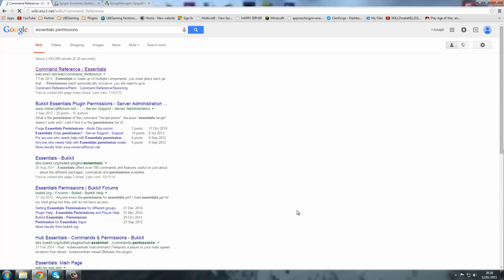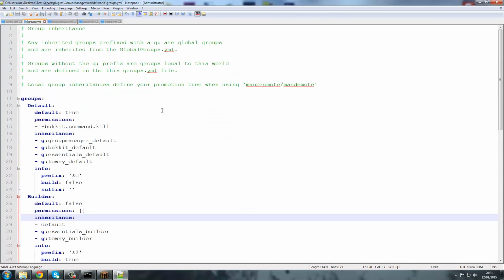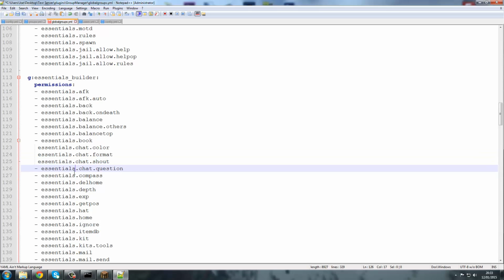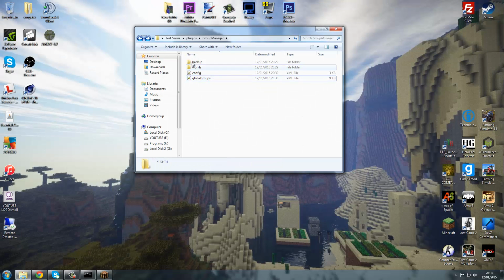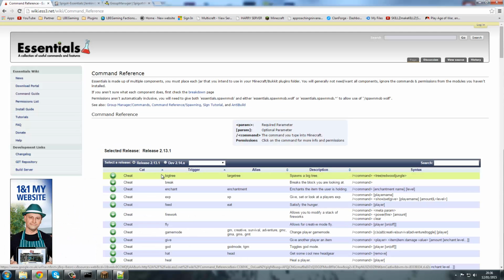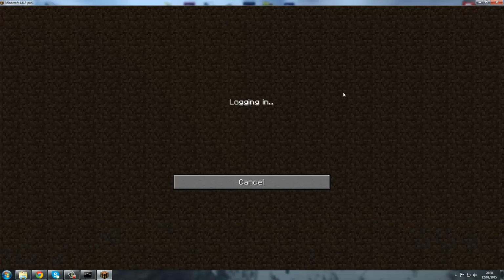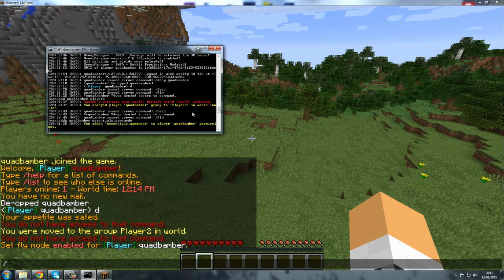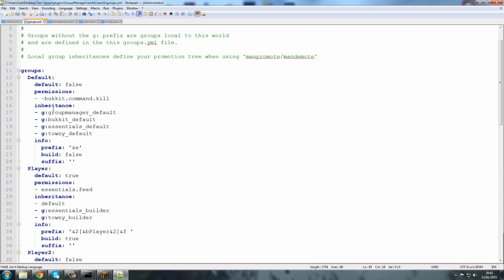How to Setup and Config GroupManager For 1.8/1.8.3 Bukkit/Spigot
Download
Essentials [You Need This]
[New!] And Make sure you have vault installed!